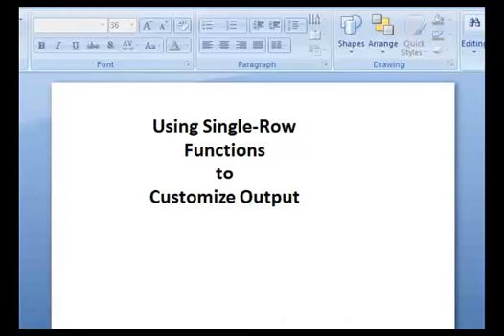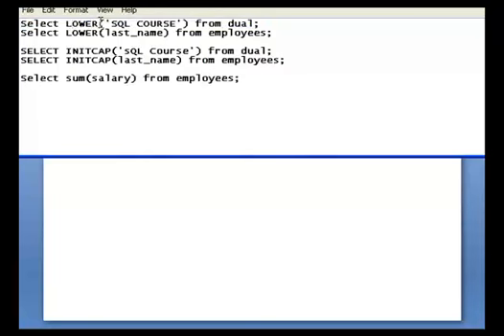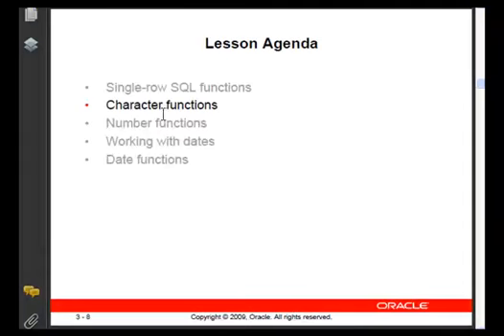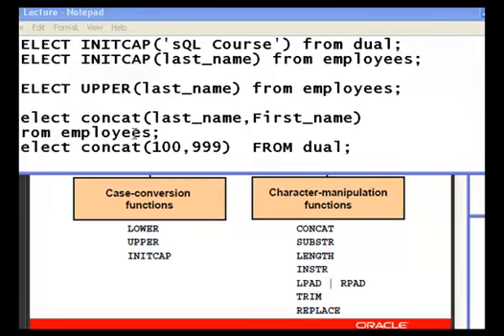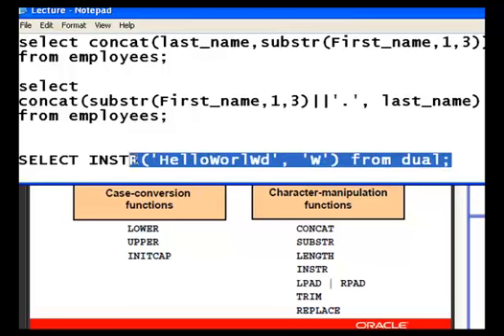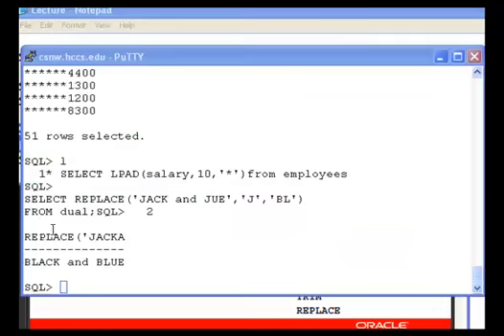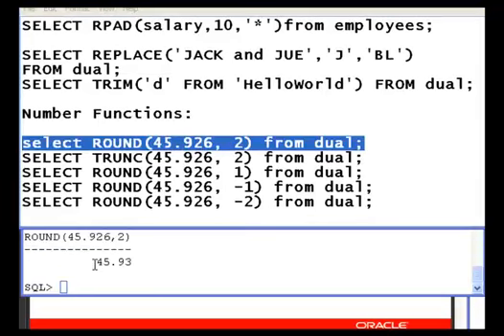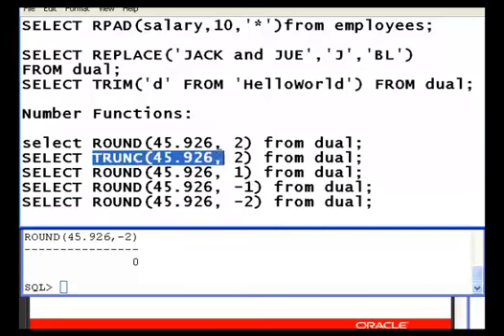ITSE1345_Mod3_1